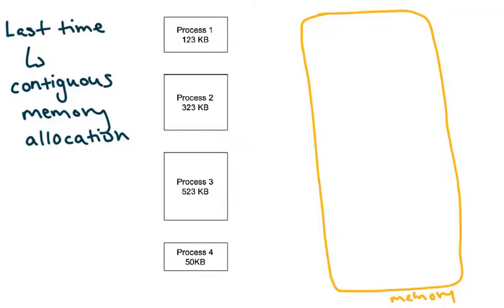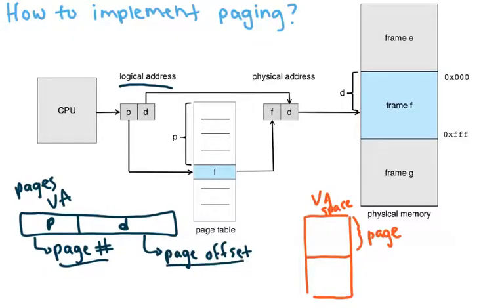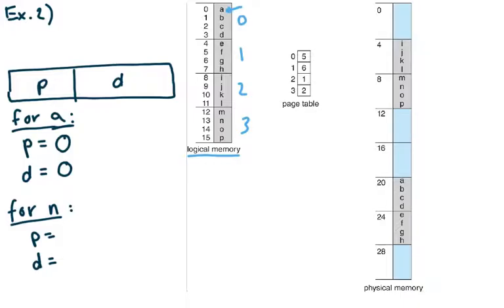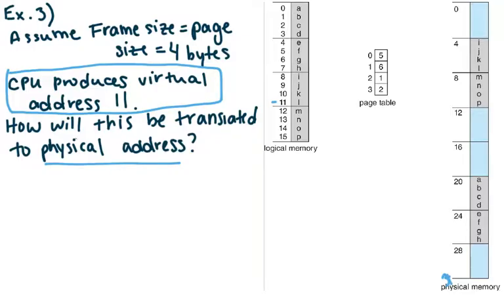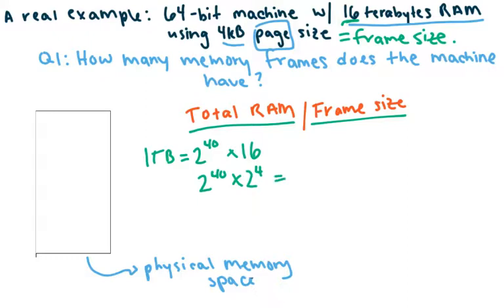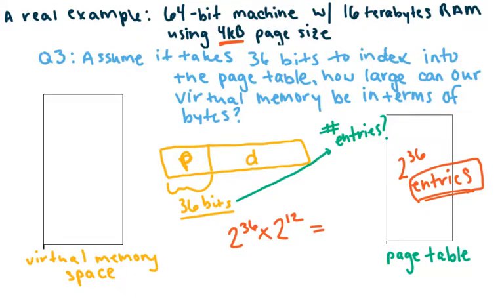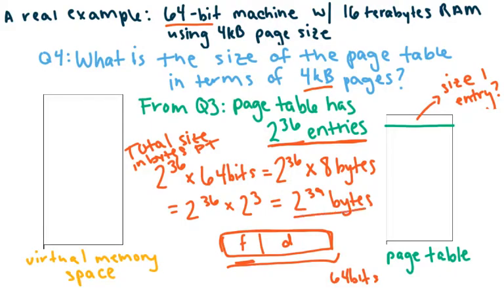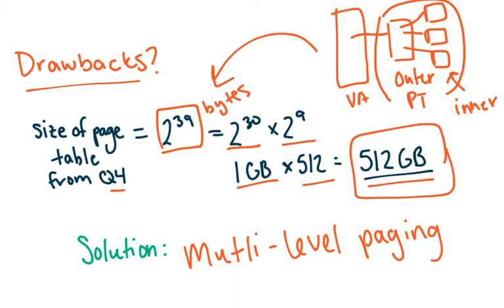Paging (OS)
In this video, we will discuss the basics of paging, how we might implement paging, followed by some examples of how to calculate the number of memory frames a computer has based on the specifications, how many bits are needed for displacement into a page in the page table etc.

This video was developed for the CSCE 311 Operating Systems class at the University of South Carolina in response to the COVID-19 pandemic.